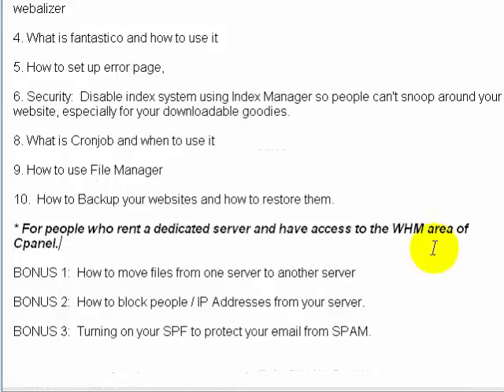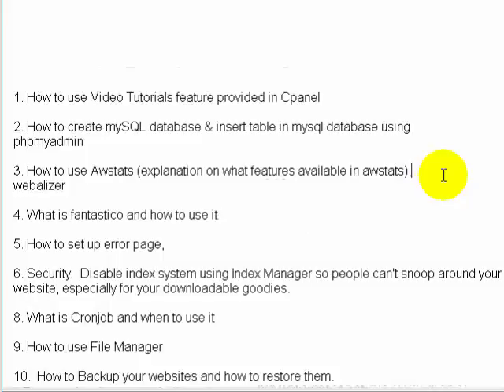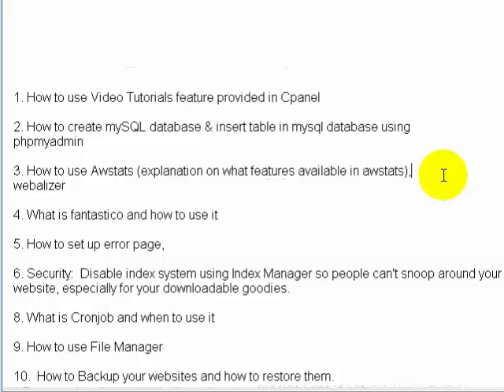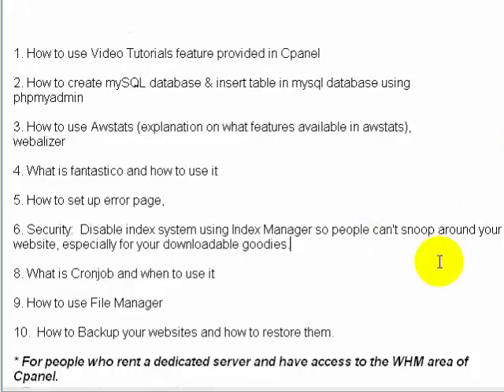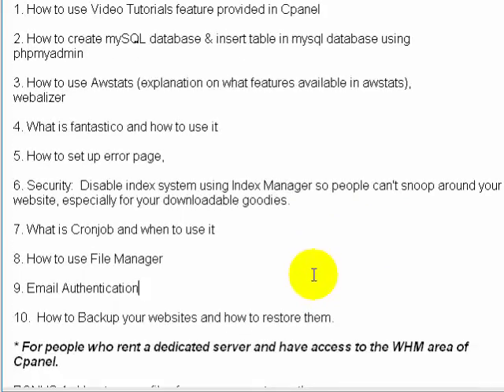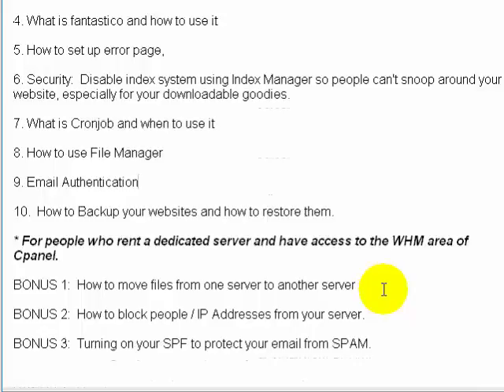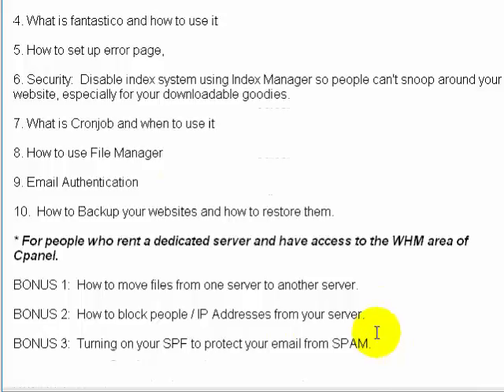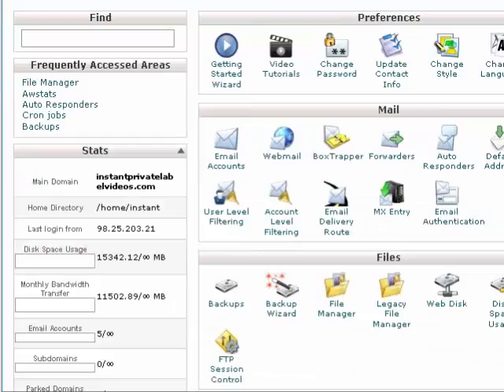Learn Cpanel - In Depth 10 Part Video Series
- - - Contents - - -

Video 1:  How to use video tutorial feature provided in Cpanel

Video 2: How to create mySQL database & insert table in mysql database using phpmyadmin

Video 3: How to use Awstats (explanation on what features available in awstats), webalizer

Video 4: What is fantastico and how to use it

Video 5: How to set up error page

Video 6: Security: Disable index system using Index Manager so people can’t snoop around your website, especially for your downloadable gaodies.

Video 7: What is Cronjob and when to use it

Video 8: How to use File Manager

Video 9: Email Authentication

Video 10: How to Backup your websites and how to restore them.

For people who rent a dedicated server and have access to the WHM area of Cpanel.

BONUS Video 1: How to move files from one server to another server1

BONUS Video 2: How to block people / IP Addresses from your server.

BONUS Video 3: Turning on your SPE to protect your email from SPAM.